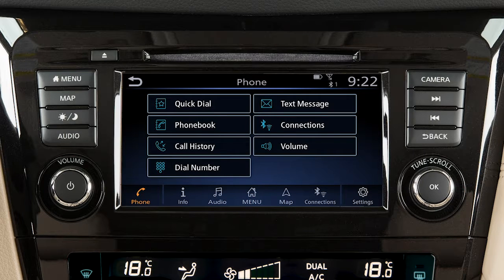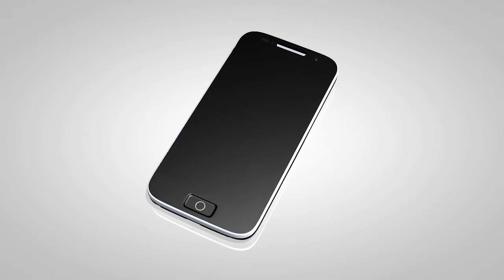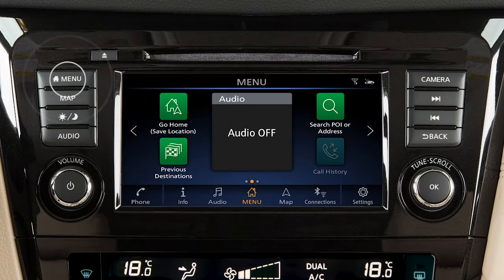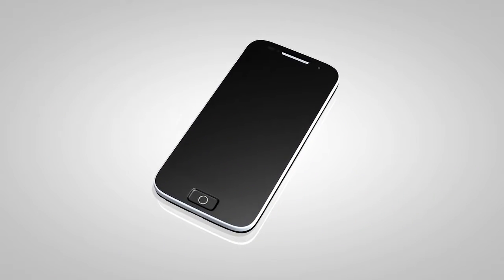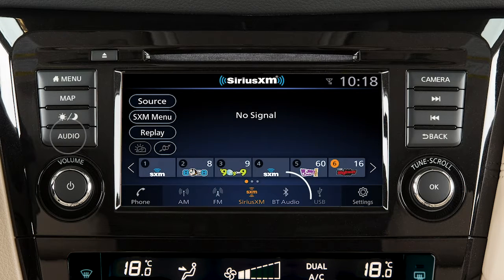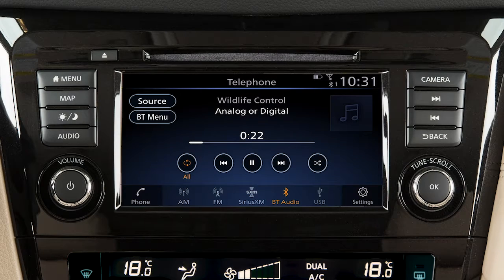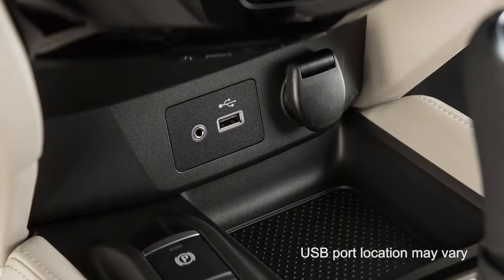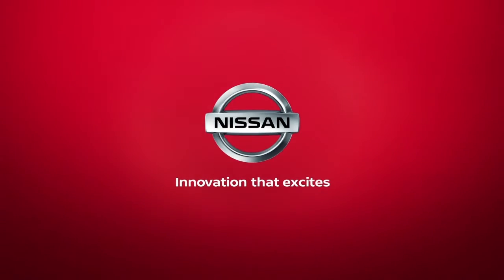Nissan – Bluetooth® Streaming Audio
This is one of the available systems for your vehicle, the menu options may vary slightly from the displayed menus. With Bluetooth® Streaming Audio you can access and play audio files from your compatible Bluetooth® device through the vehicle’s audio system. It is necessary to set up the wireless connection, between a compatible audio device and the in-vehicle Bluetooth module, before using Bluetooth® Audio. To connect your device to the system, the vehicle must be stationary. Press the MENU button, then touch the Connections key, then touch Add New, from the Bluetooth® tab. Operate your Bluetooth® device as guided by the system to complete the process. The connecting procedure varies according to each cellular phone model. See the cellular phone manufacturer’s owner’s manual for details. When your device is connected, you can turn Bluetooth® Audio on or off by touching this key. Press the AUDIO button and touch Bluetooth® Audio, to access the Bluetooth® Audio mode controls from the screen. Use these keys to choose your selection. Please be aware that the Bluetooth® Audio player may not be available immediately after starting the vehicle. Please allow a short time for the paired phone’s phonebook to update before selecting or pairing a Bluetooth® Audio player. In some cases, the sound quality is compromised through the Bluetooth connection. If you have this experience, we recommend using the USB Audio input.